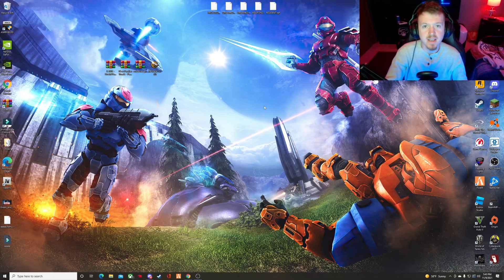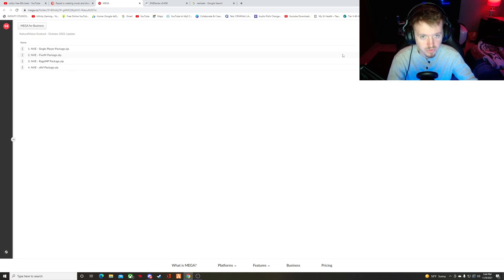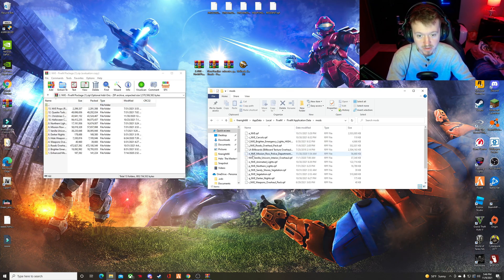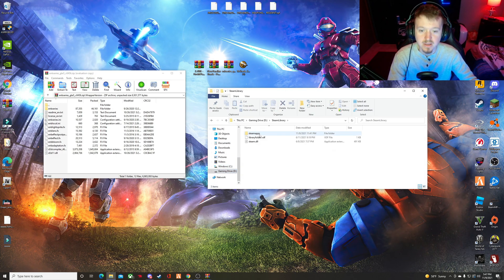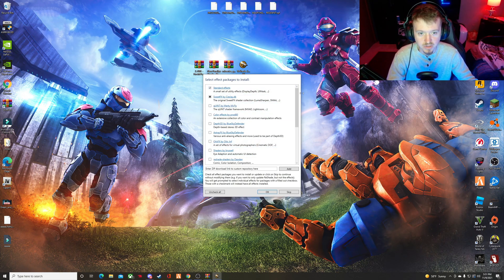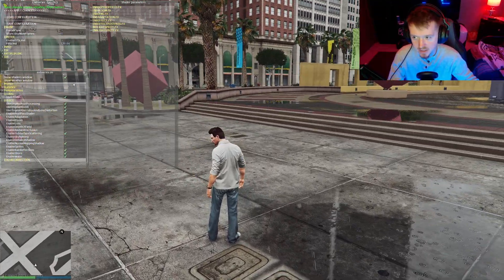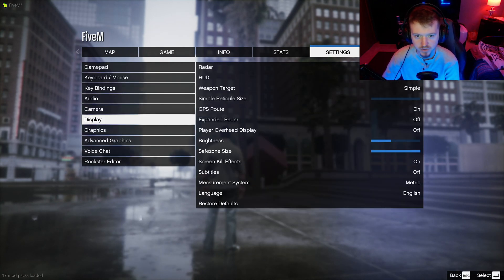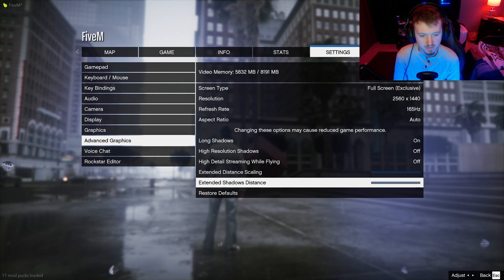How To Install Natural Vision Evolved & ENB/Reshade (EASY)